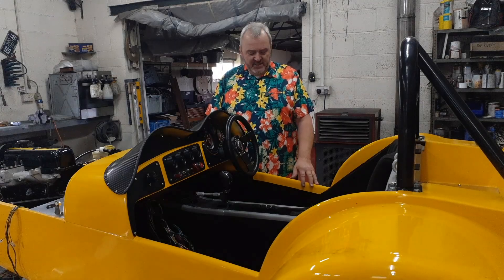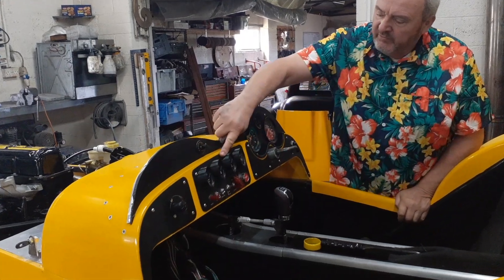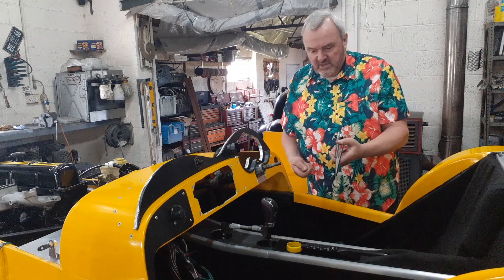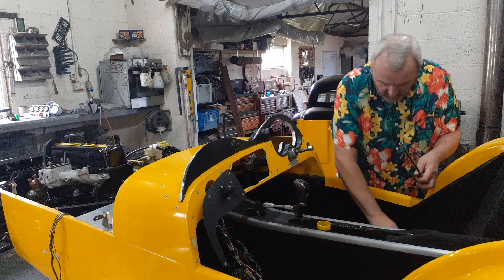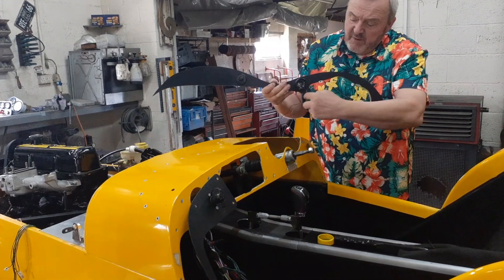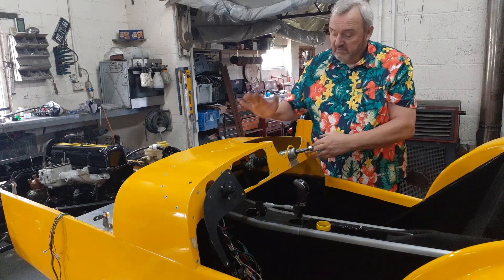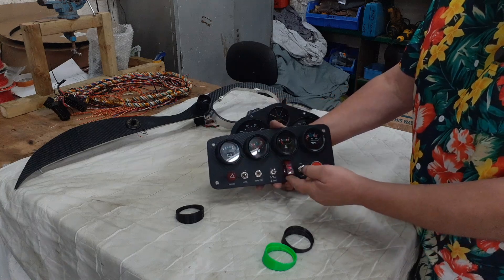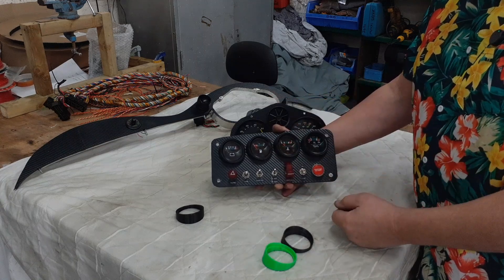I Built a RACE CAR DASH from Junkyard Parts and Here's What Happened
Welcome back to Avon Rescue with Chris Hollier.
We've been asked to break Episode 5 into Two Sections so that Builders can Easily Follow along and Build their Kit Car Projects!

This is Part 1. - Building a Racer's Dash

     Dash Component Inspection and Analysis:
     a. Aluminium Aero Screen Upright Shape Former
     b. Sourcing the Gages
     c. Creating Custom Bezels for instruments
     d. Cosmetic Improvements
     e. Cost Analysis for Custom Instruments
     f. Use of Aftermarket Switches

Introduction to the How to Build an Aluminium Aero Screen
     a. Use of Cardboard Aided Design
     b. Overview of How to Hand Form Aluminium Panels
     c. Refining the Aluminium Panel construction process
     d. The Importance of Taking Time in Trial Fitment
     e. Specialty Tools that will make a difference
     f. Conclusion and Final thoughts